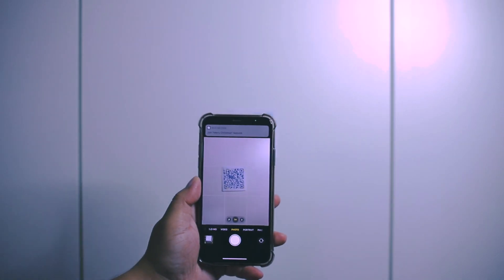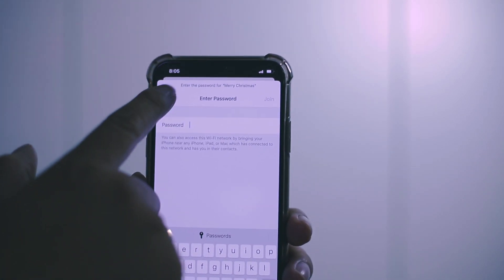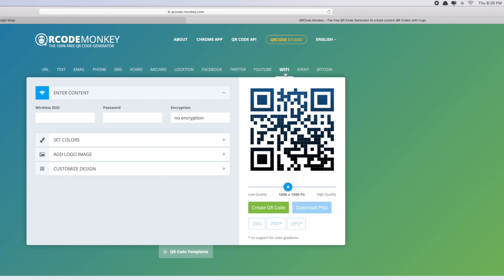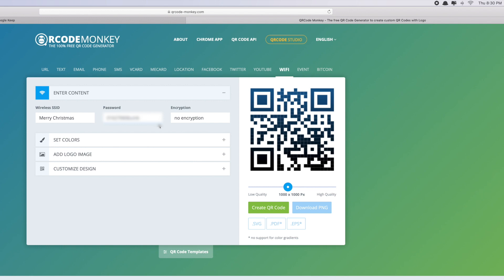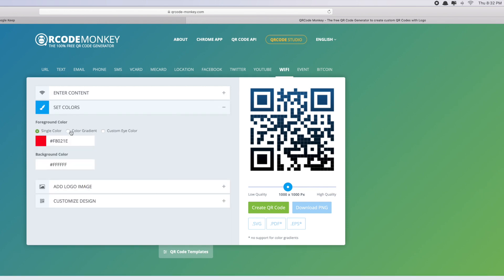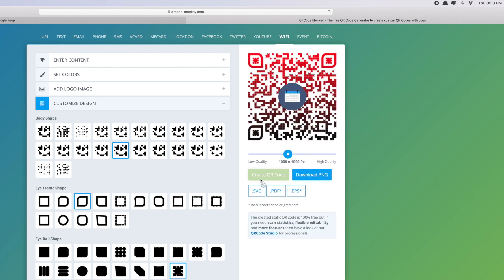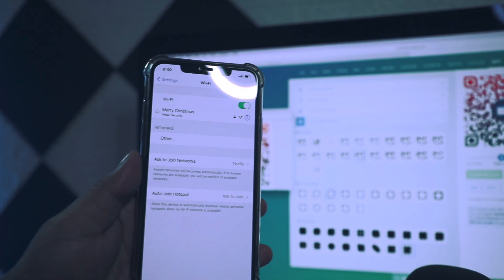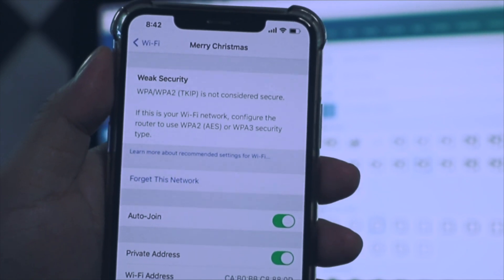How to connect to WiFi with QR Code on iPhone and Android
Connecting to the Wifi is no longer complicated. Just scan the QR code to get the Wifi connected to your phone. This works on both iOS and Android.

Gears I use:
50mm lens
24mm-105mm ii USM